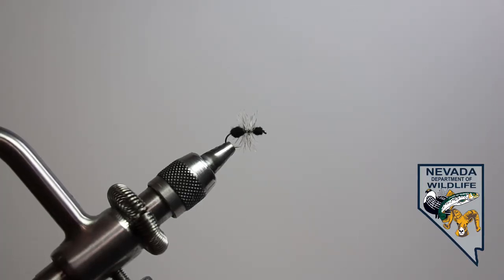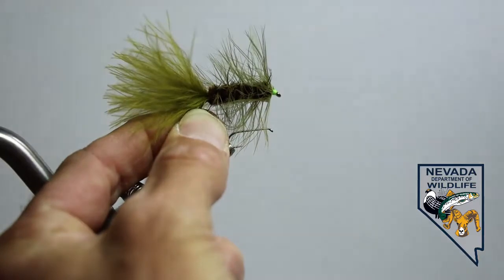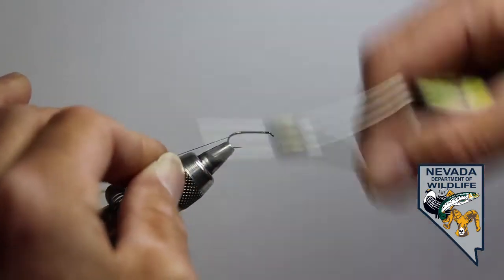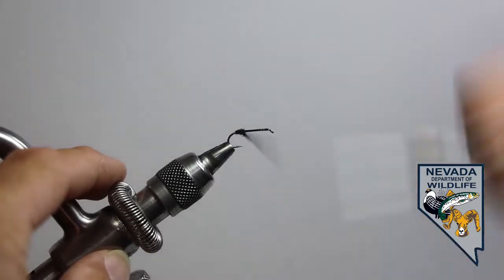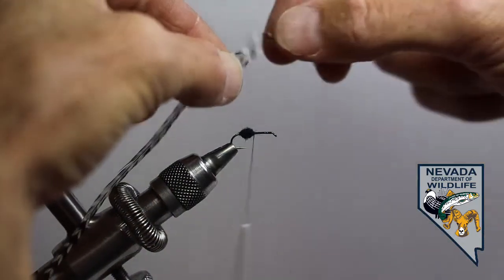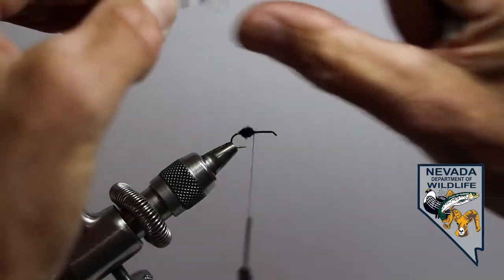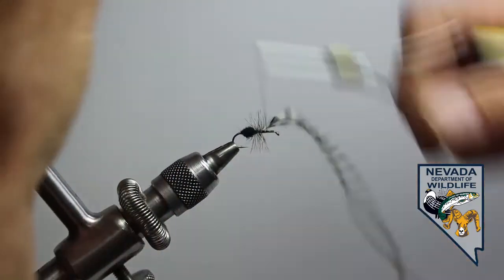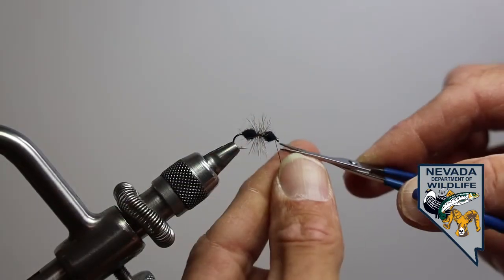Introduction to Fly Tying Lesson 6: The Basic Ant Dry Fly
Today we bring you lesson 6 of our Introduction to Fly Tying series, the basic ant dry fly.